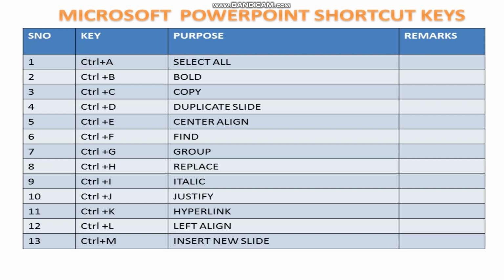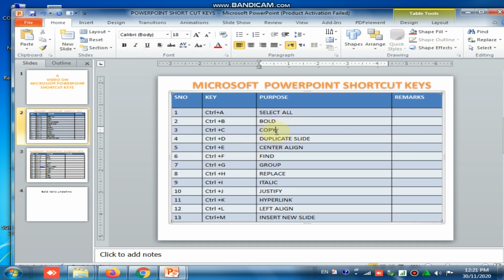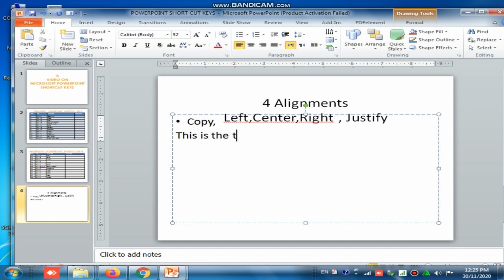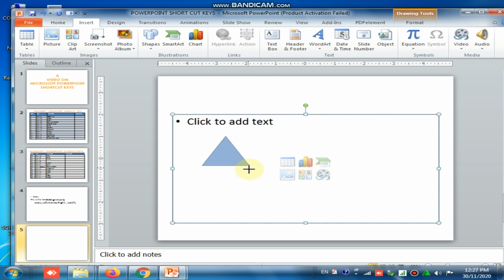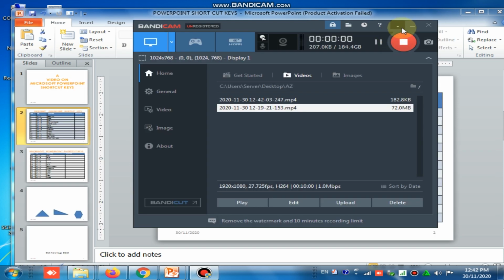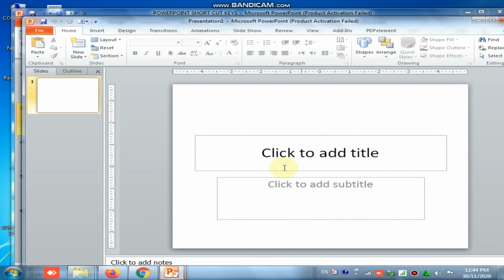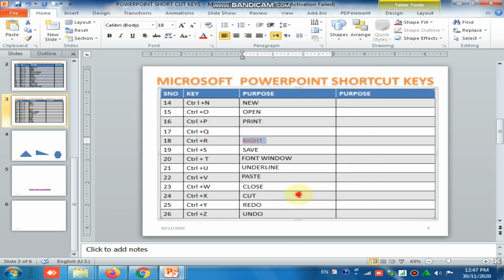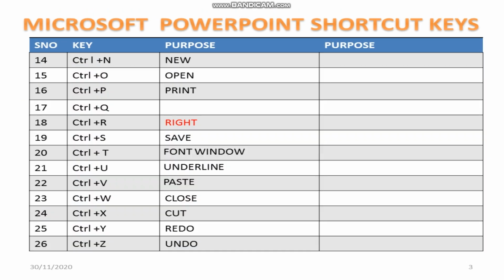Microsoft Powerpoint Shortcut Keys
Microsoft PowerPoint is a slide show presentation program developed by Microsoft. It is a component of Microsoft Office and is often called simply PowerPoint or MS PowerPoint.

Learn PowerPoint Shortcuts Keys all Microsoft PowerPoint shortcut keys using ctrl key combination applicable for all the version of Microsoft PowerPoint like ms office 2003, 2007, 2010, 2013.